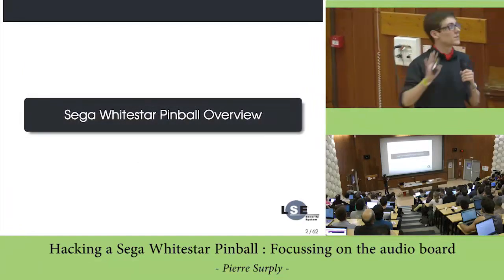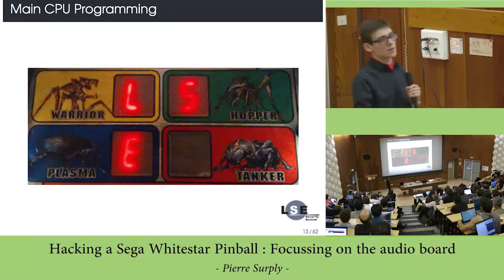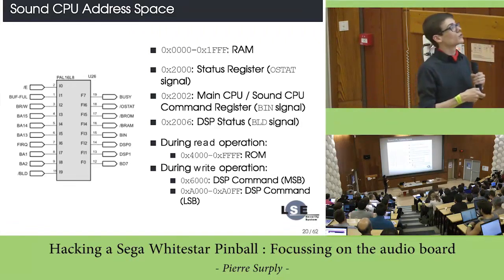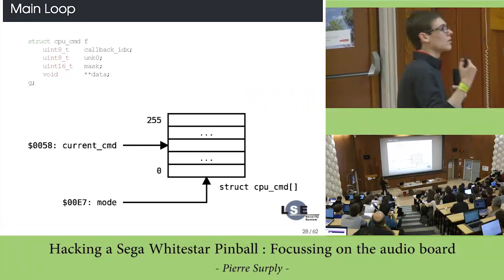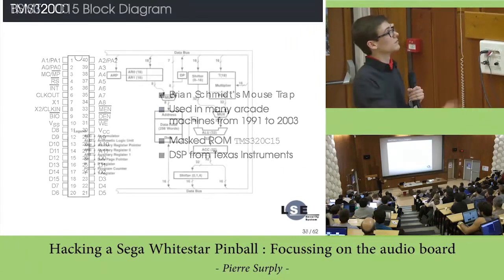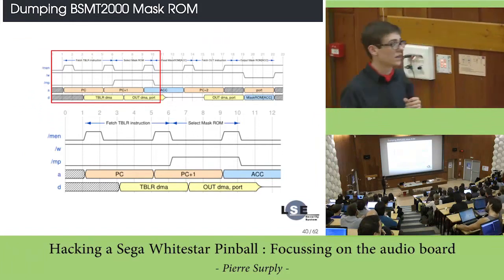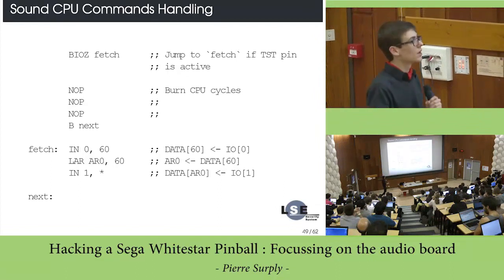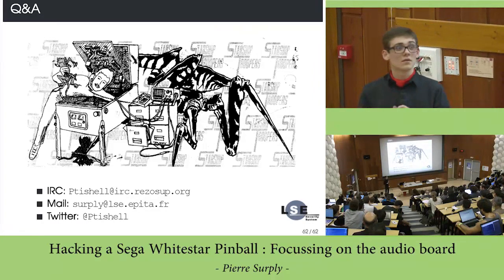Grehack 2015 Hacking a Sega Whitestar Pinball Focussing on the audio board